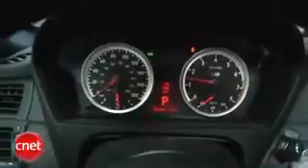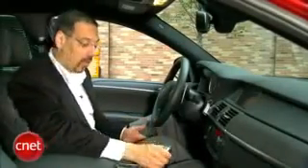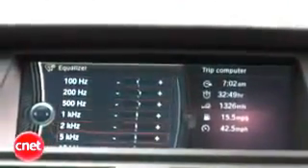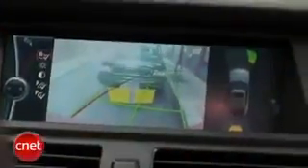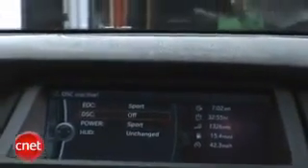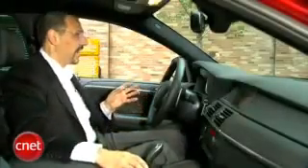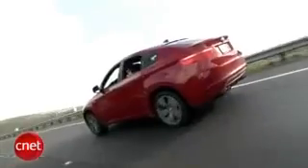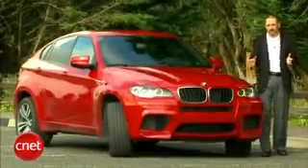CNET CarTech - 2010 BMW X6 M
The BMW X6 M is a mid-size luxury crossover released for sale in the second quarter of 2008 by German automaker BMW. The X6 was marketed as a Sports Activity Coupé (SAC) by BMW. It combines the attributes of an SUV (high ground clearance, all wheel drive and all-weather ability, large wheels and tires) with the stance of a coupé (bold styling, dramatic sloping roof). Compared to the standard X6, the X6 M has 550 horsepower while the X6 only has 450 horsepower. But the two are almost the same except for the engine power and performance.